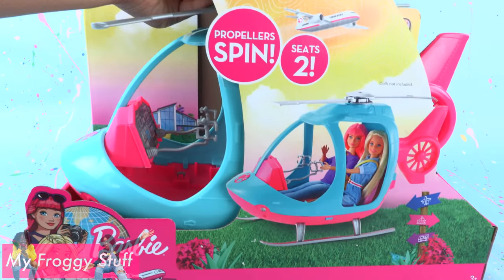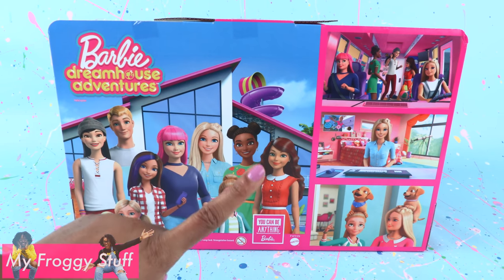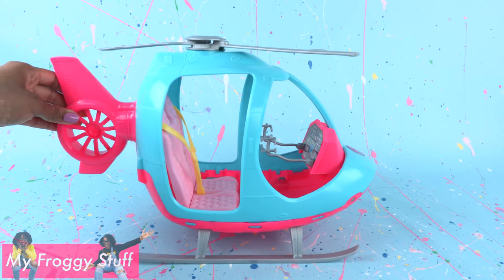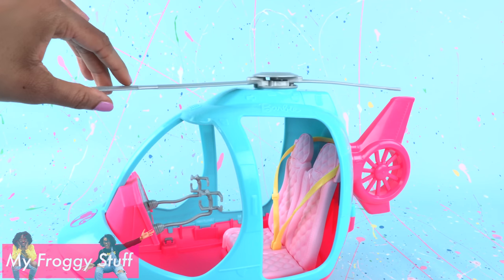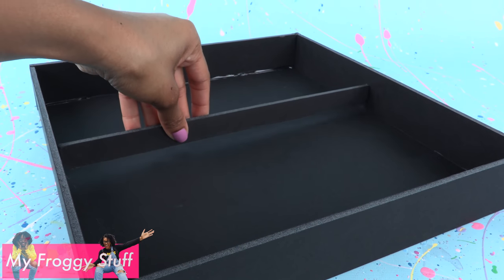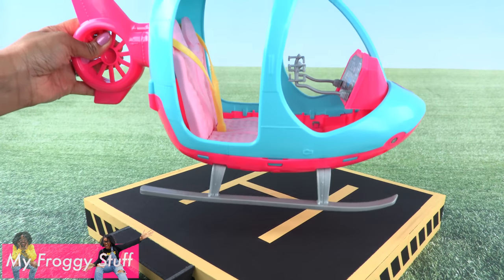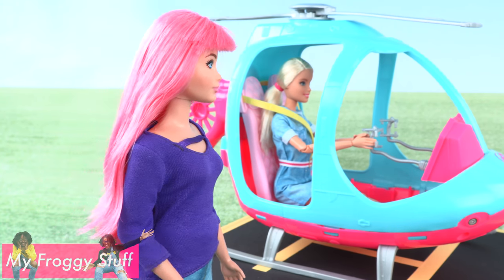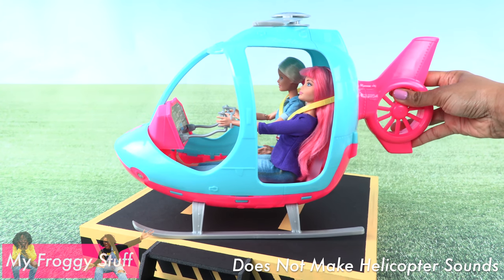Barbie Travel Helicopter PLUS DIY Helicopter Pad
by request: Check out the ALL NEW Barbie Travel Helicopter PLUS we make a fun and easy DIY Helicopter Pad just perfect for our Dolliverse!